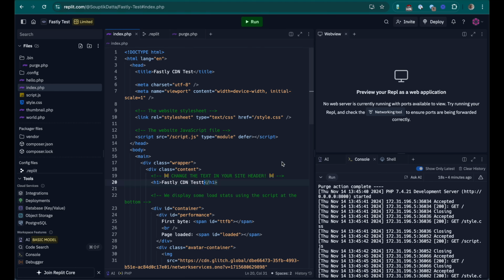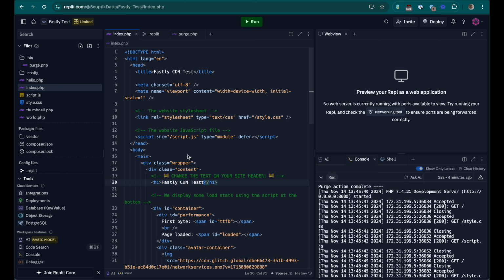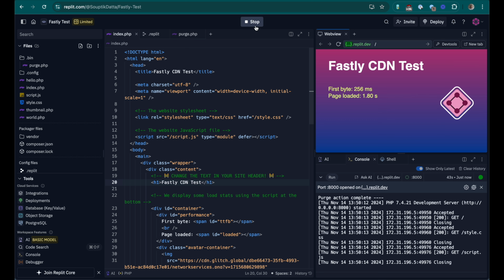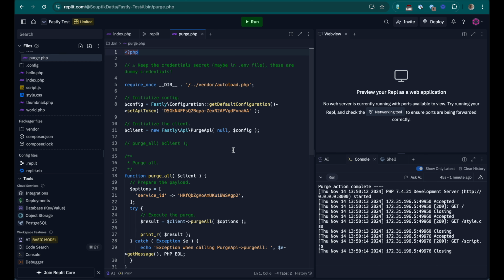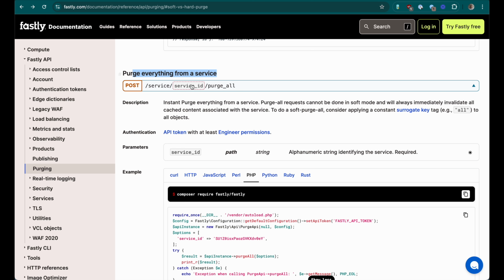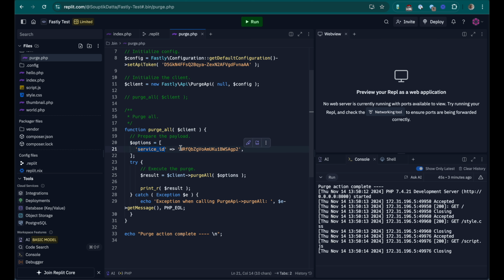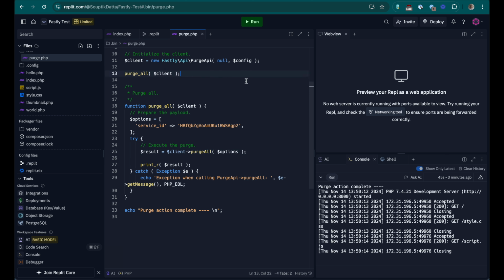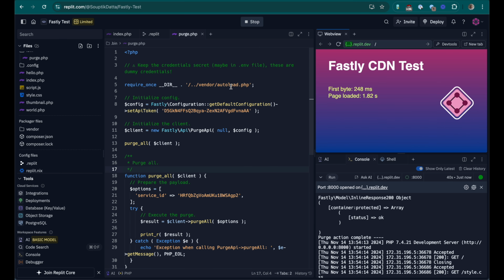Purge Whole Site Cache through its Fastly's API 🛠️🧹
In this video, we will see how to purge the whole site cache using Fastly's API! 🧹

Go try it out yourself!

Create your own simple website or fork this Repl -